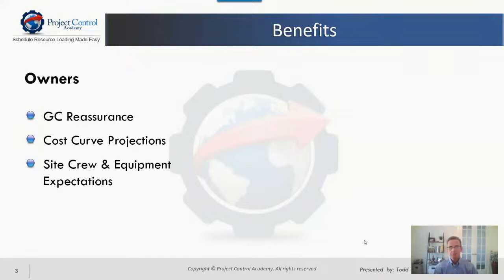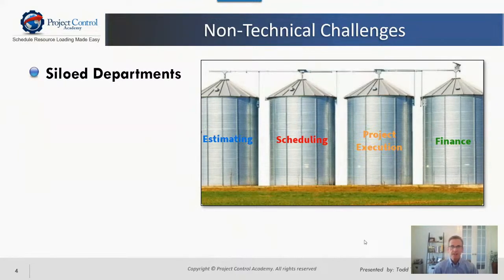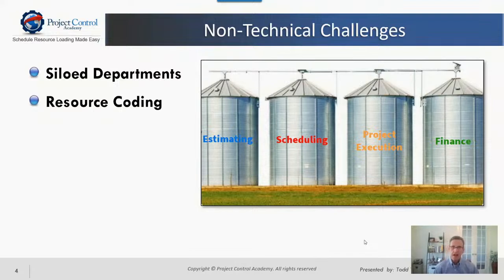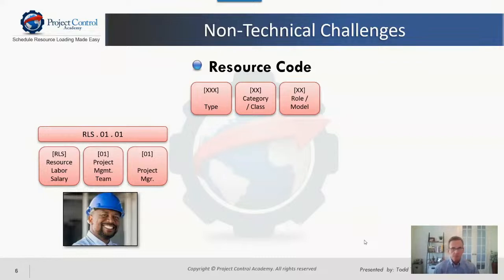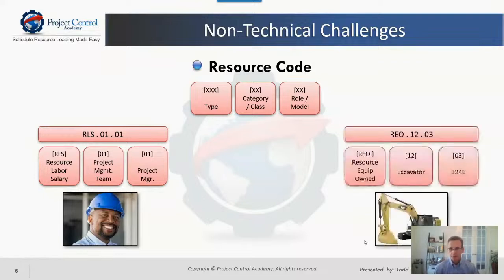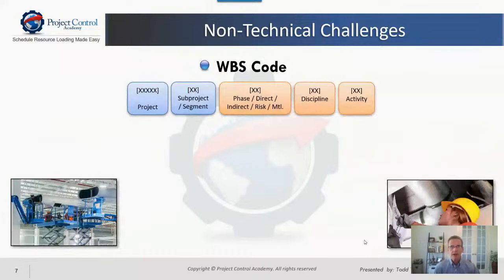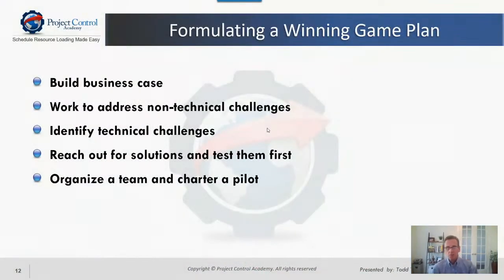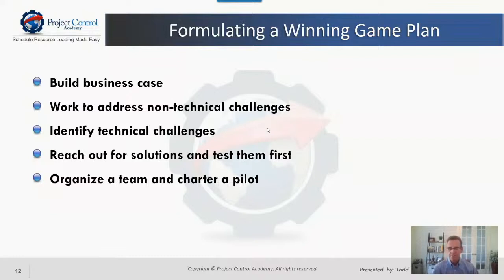How to Overcome Roadblocks to Resource and Cost Loading Your Schedules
Integrating cost and resources into project schedules can be challenging. You might be facing both technical challenges or non–technical challenges that prevent you from driving forward this cost and resource integration.

However, there are many benefits of integrating cost and resources into project schedules. In this LinkedIn Live session, Todd Taylor, CEO of Performance Loop, is joining with Shohreh Ghorbani, Founder and Technical Director of Project Control Academy, to explore this topic.

In this session, Todd is going to help you develop a game plan to drive forward the integration of resources and costs into your schedules in your organization. He will explore the benefits of integration and discuss how you can overcome the various challenges in doing this. He will also explore technology options that could help you in this endeavor.

To start the conversation, please introduce yourself in the comment box below and share whether you resource and cost load your project schedules.